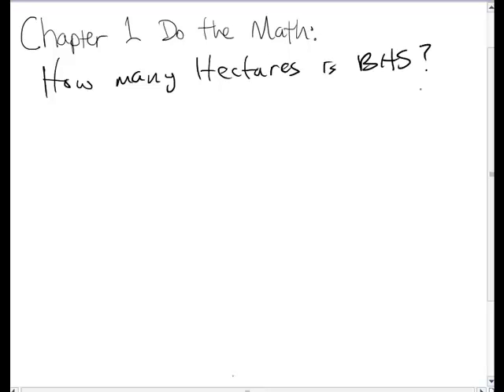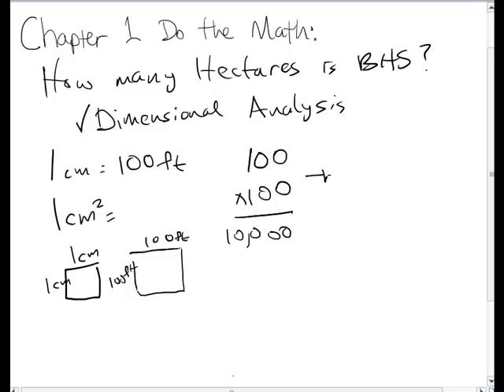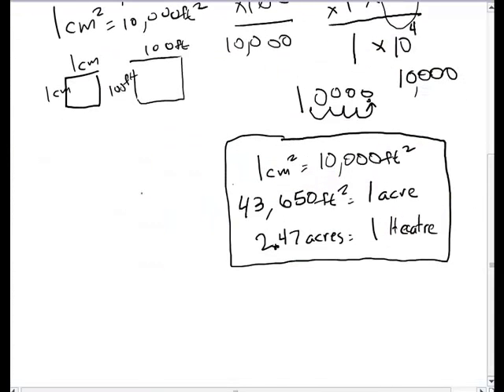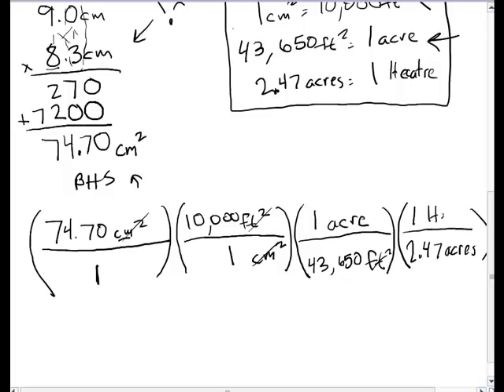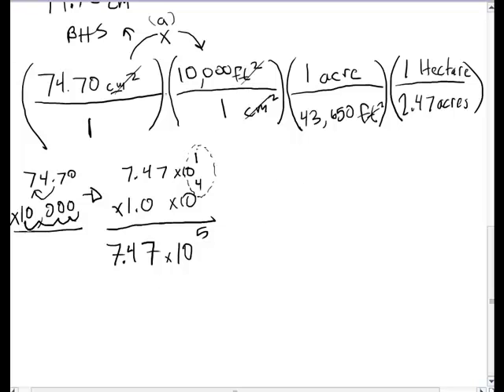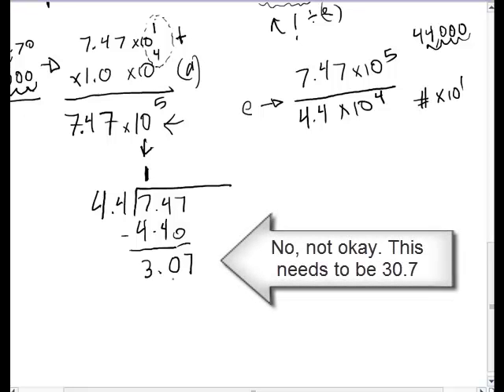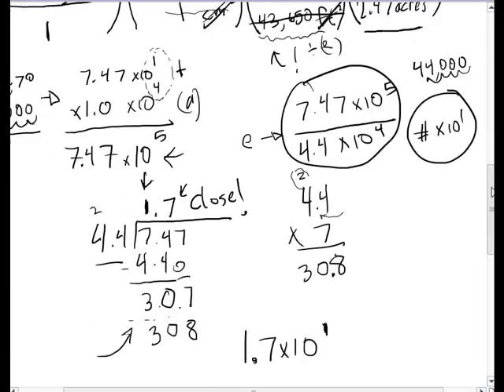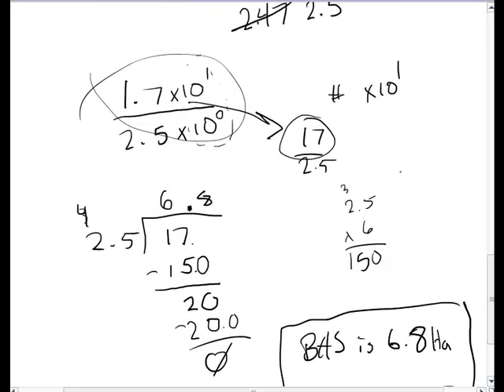Chapter 1 Do the Math Practice (BHS Hectares)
How many hectares is Bellingham High School. The class was challenged to figure it out, then Mr. Balsiger walks through an example (with one or two stumbles).